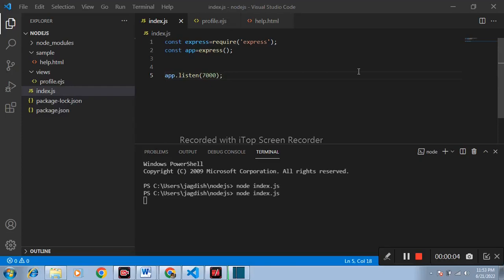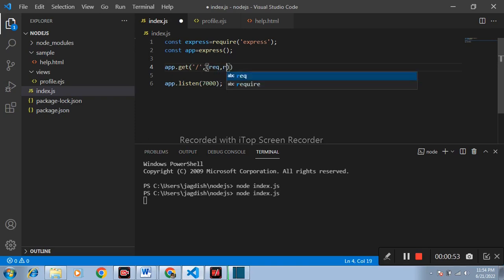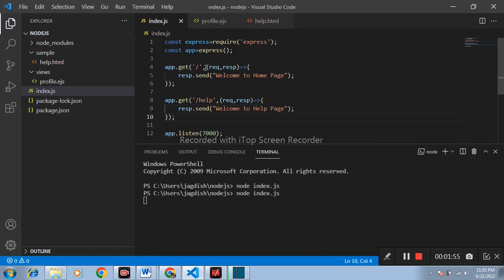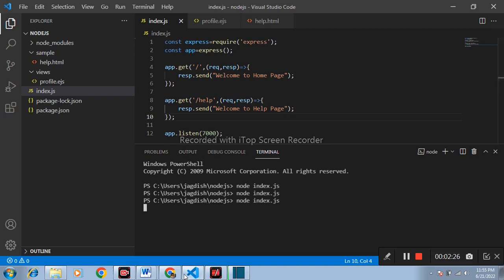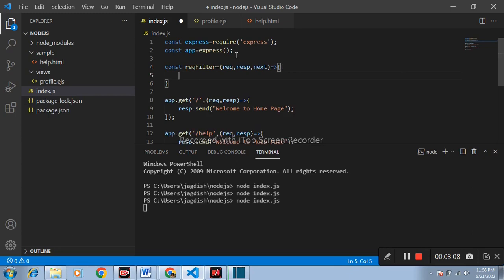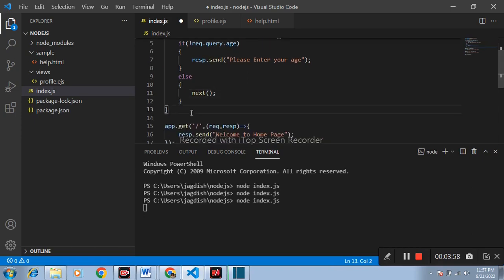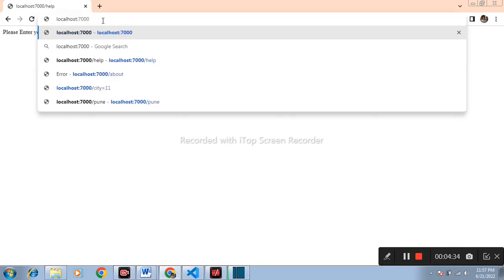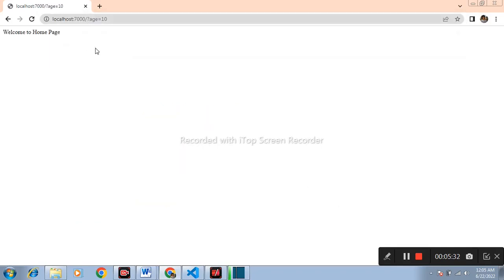node js Tutorial : #20 Middleware in Node js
Hello Friends, In this video we learn about Middleware in Node js.

Why middleware is used in Node JS.
How many types of middleware are there in node JS.
Is node JS backend or middleware.
What is the use of middleware in Nodejs.
How do I use custom middleware in node JS.
How do you call middleware in node.